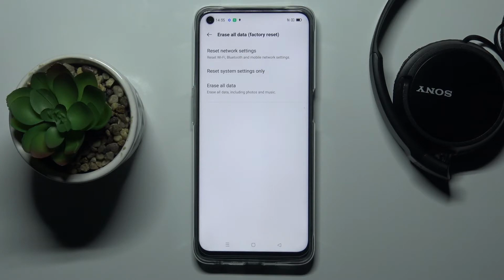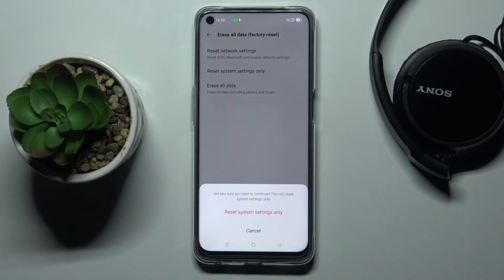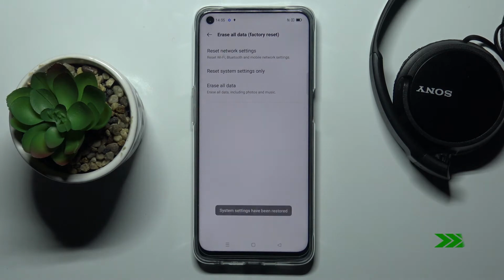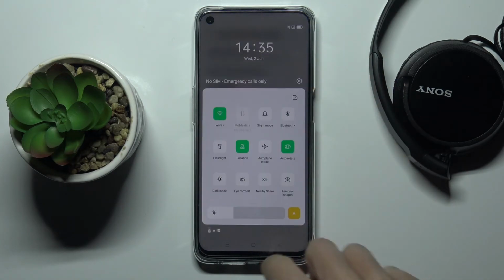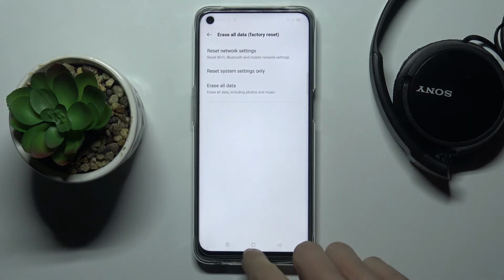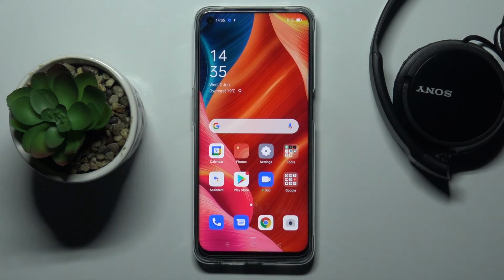How to Reset System Settings on OPPO A74 5G – System Defaults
Learn more about OPPO A74 5G:
Do you know how to perform a reset of system settings on your OPPO A74 5G device? If you are on the lookout for a solution for some system issues, then here’s what you should know about it. Come along with the presented steps to access the system settings panel and bring back the default configurations on your OPPO A74 5G device.